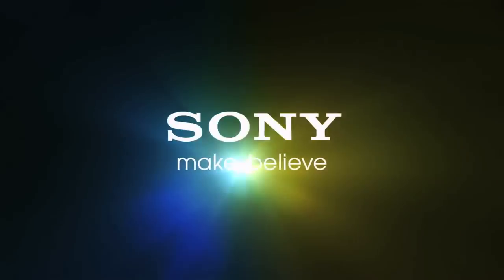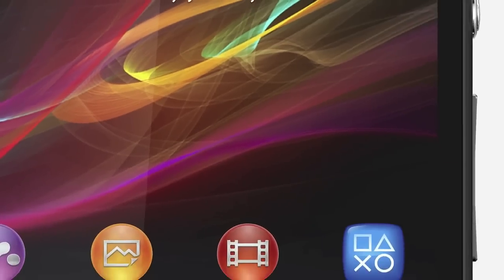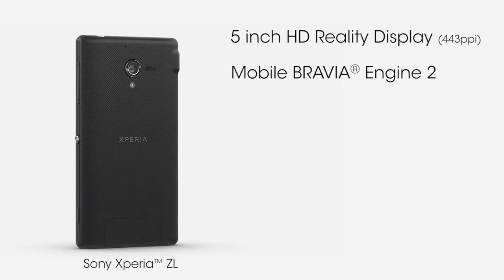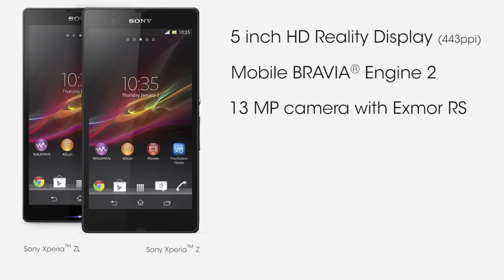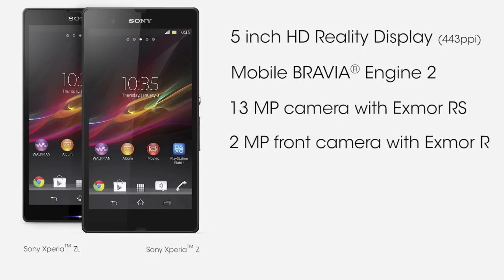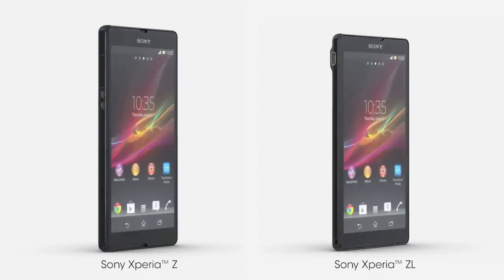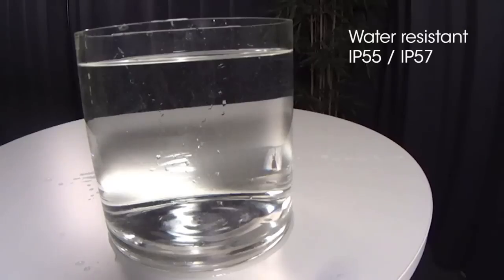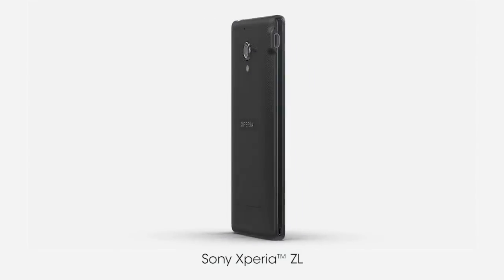Xperia Z Overview!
Overview and footage on the new Xperia Z released in CES 2013 in Las Vegas, Nevada.